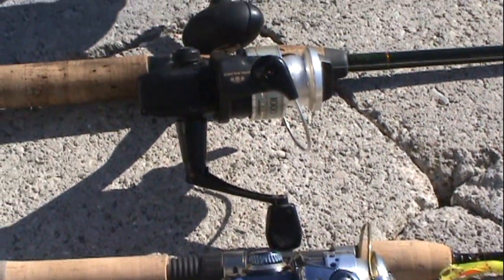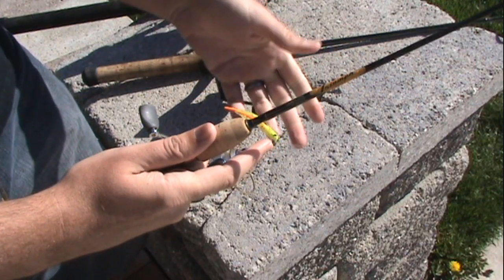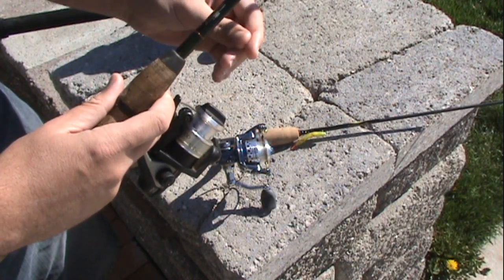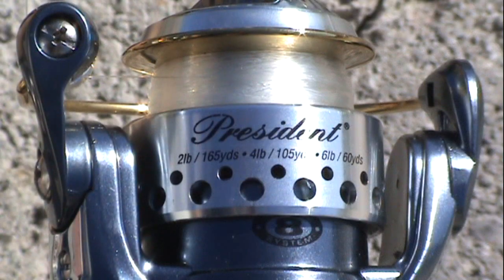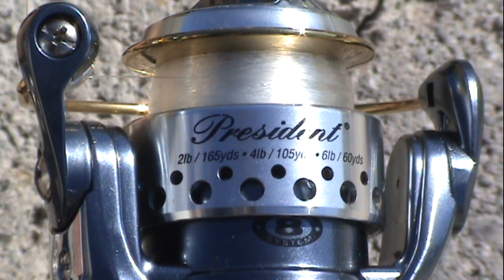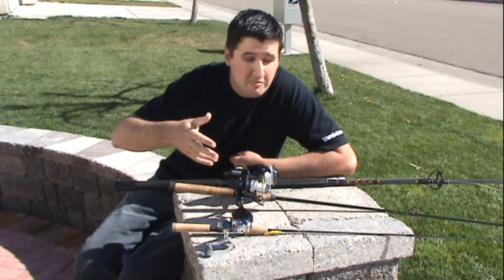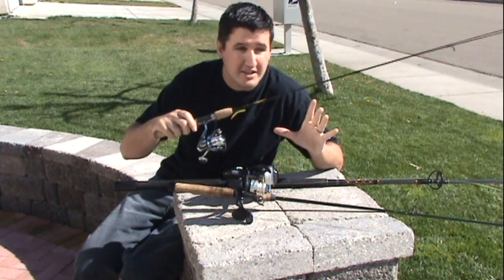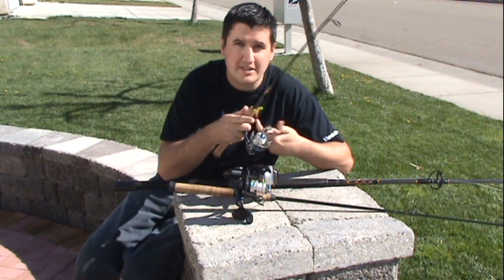Spinning Reel Basics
Learn to use a spinning rod & reel with Nick, The Informative Fisherman. Be our friend on facebook Chat one on one with Nick, get updates on appearances events and other behind the scenes info!